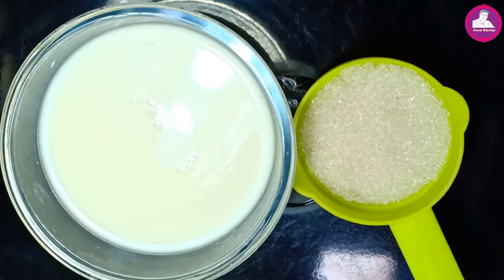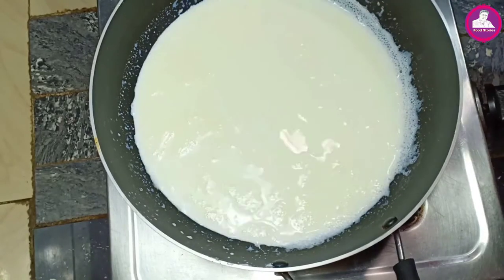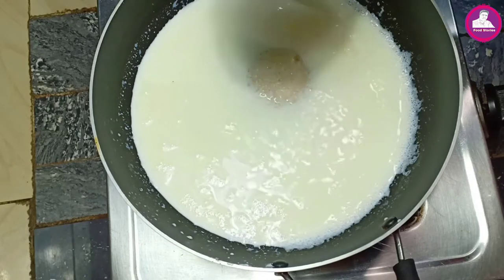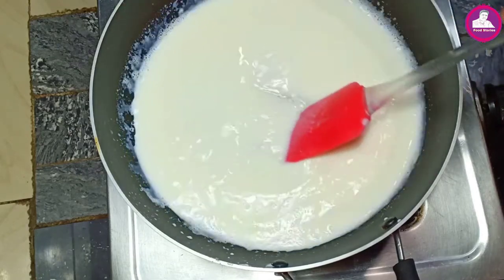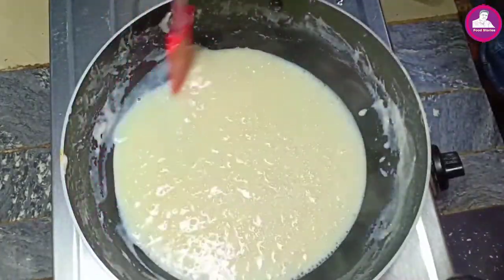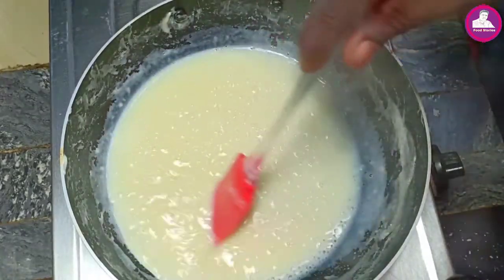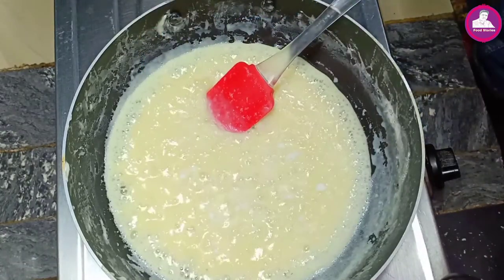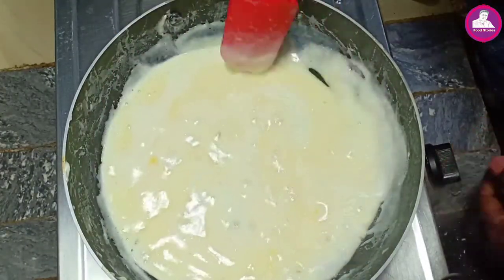മിൽക്ക് മൈദ് ഇനി കടയിൽനിന്ന് വാങ്ങിക്കണ്ട / Milkmaid Rcipes Malayalam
Milk made
Milkmade recipe